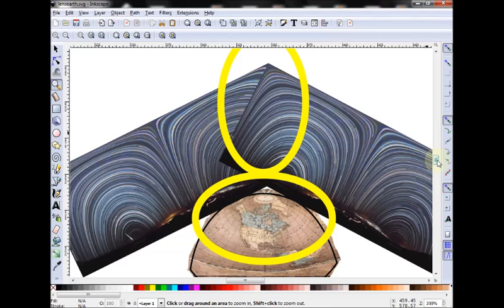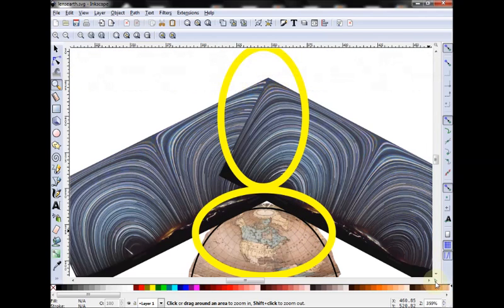The TRUE Path of the SUN Is Not What You Think